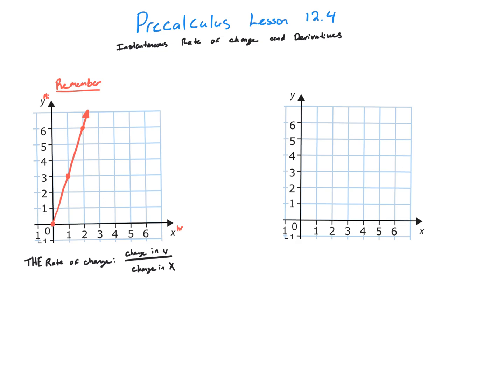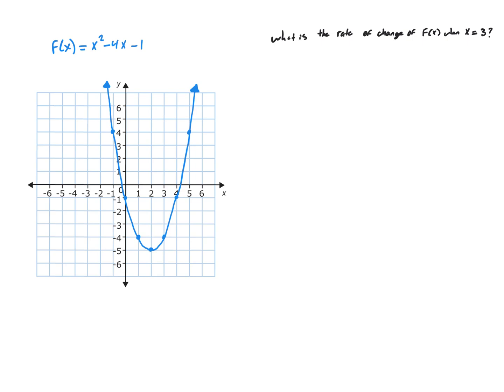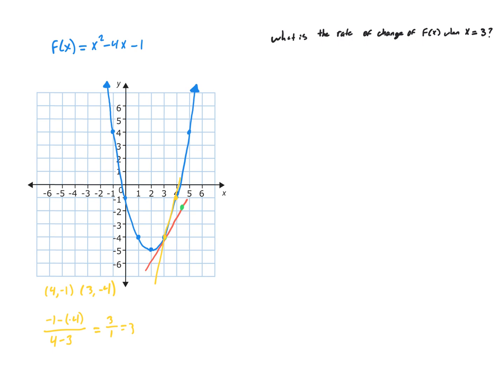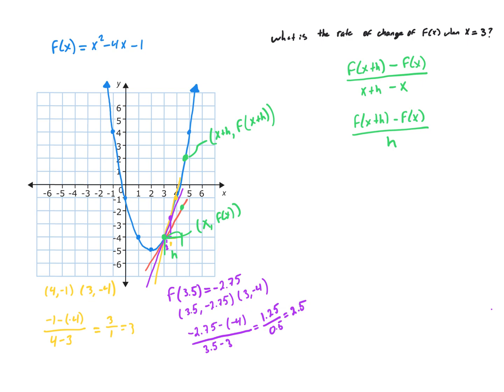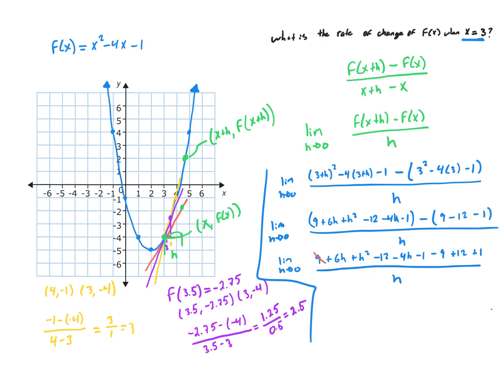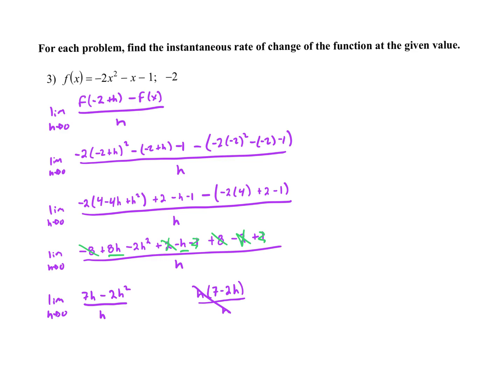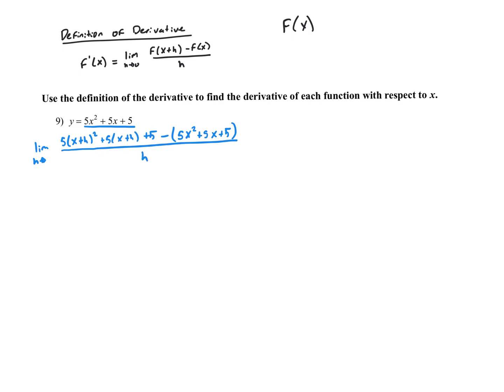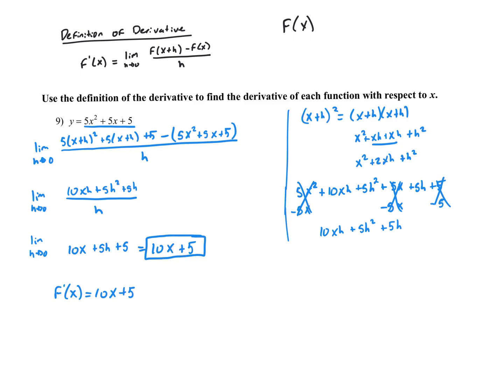Precalculus Lesson 12.4 - Instantaneous Rate of Chnage and Derivatives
Glencoe Precalculus Chapter 12 Lesson 4